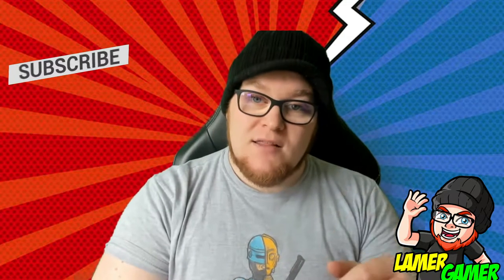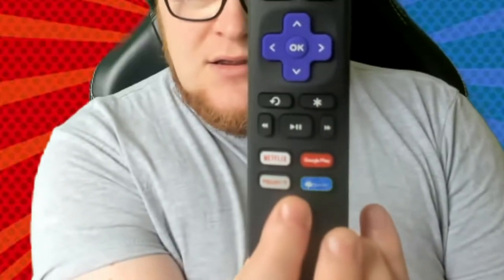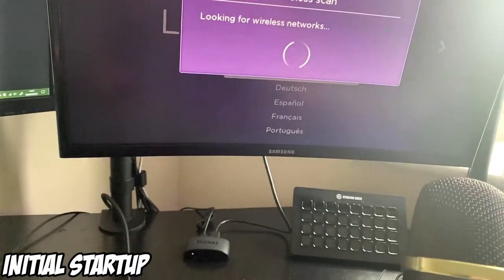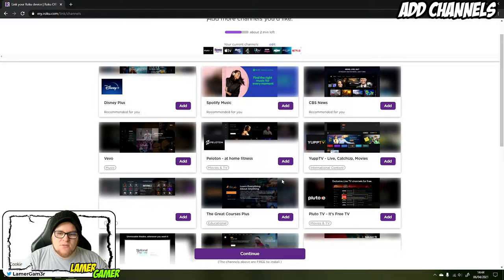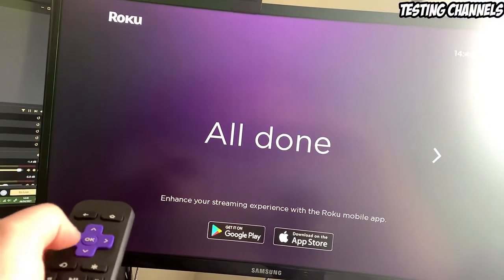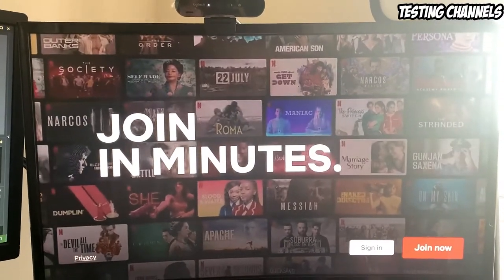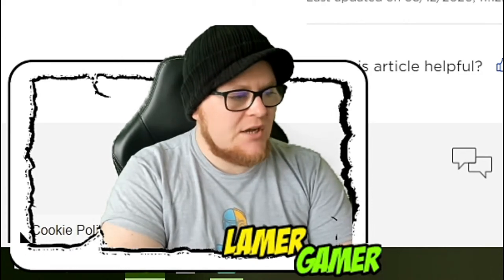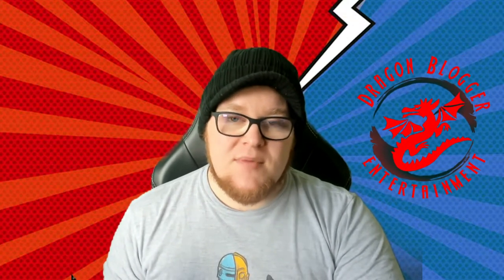Is the Roku Express Streaming Media Player Any Good? Find Out Now!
Roku Express Streaming Player on Amazon

Lamergamer does a full unboxing, overview, setup walk through and review summary of the Roku Express streaming player.  You get access to many content and the Roku Express has more versatility than being locked in the Amazon Fire Stick. Peacock is now streaming on all Roku devices as well.

It is Wi-Fi only, and it was noted there is no way to power off the Roku Express without unplugging the USB Power cable.  You will want to get an AC outlet adapter unless you want your TV USB port to power the Roku Express streaming player a swell.

Shop the following merch stores using our link:
Amazon